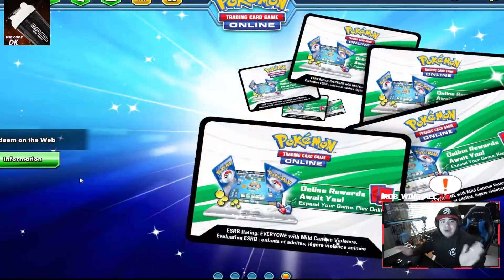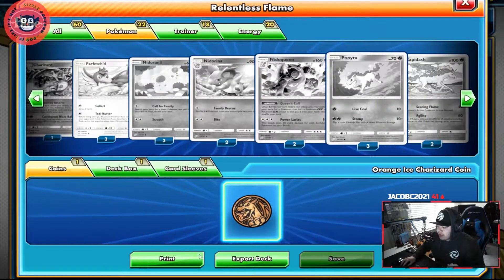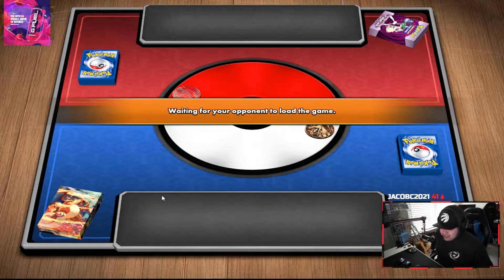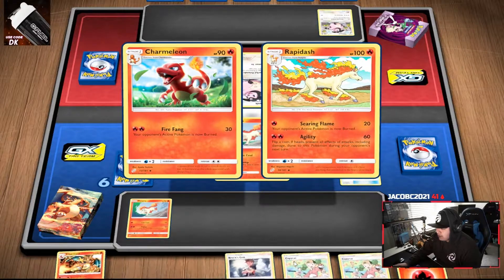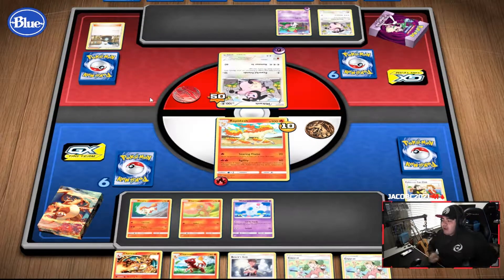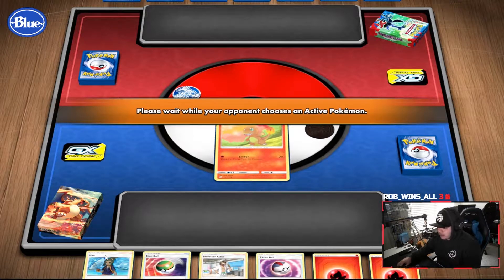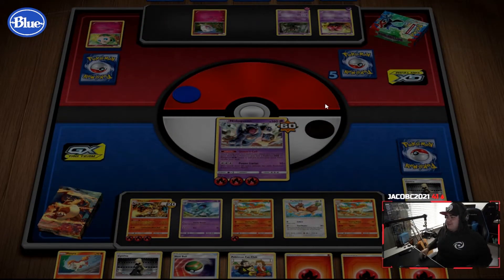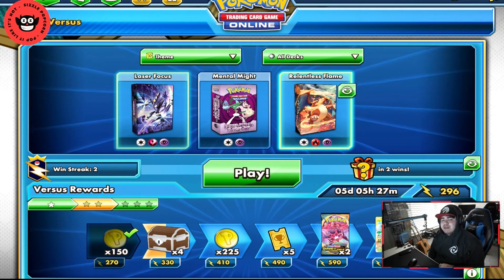CHARIZARD RELENTLESS FLAME DECK IS INSANE! POKEMON TCG ONLINE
IF YOU GUYS WANNA SEE MORE VIDEOS LIKE THIS MAKE SURE TO LEAVE A LIKE ON THIS VIDEO!!